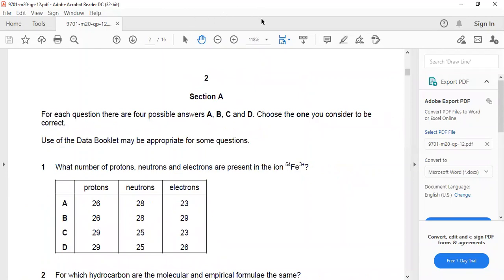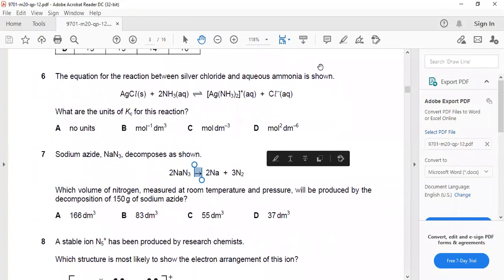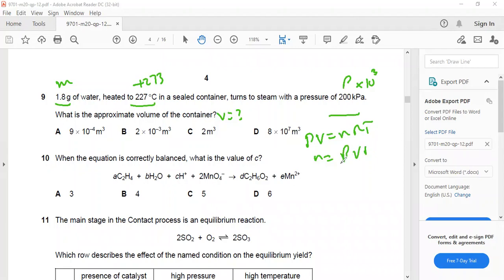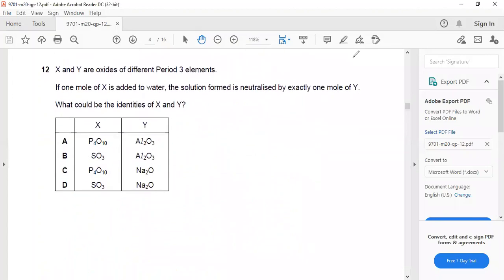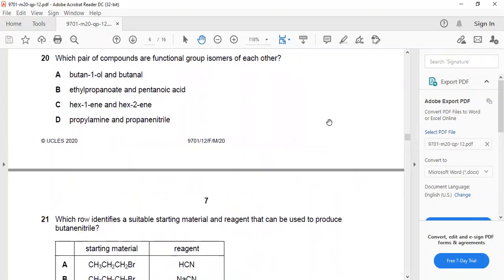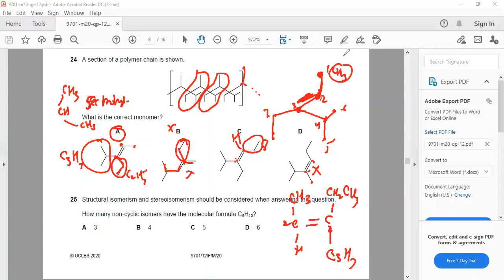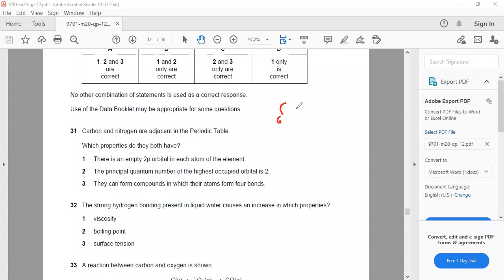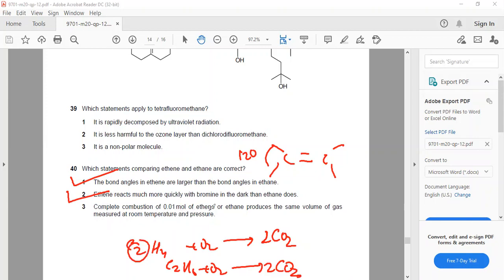A LEVEL CHEMISTRY (CAIE) MARCH 2020 MCQ PAPER SOLVED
DETAILS OF DIFFERENT METHODS TO SOLVE  CHALLENGING QUESTIONS LIKE Q8,10 AND 24. TOPICS LIKE REDOX, HESS`S LAW AND ORGANIC ARE EXPLAINED ELABORATELY.